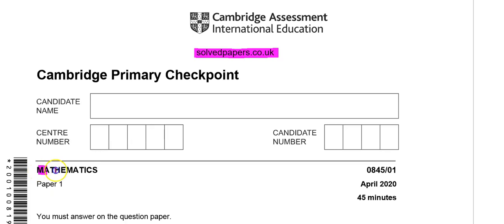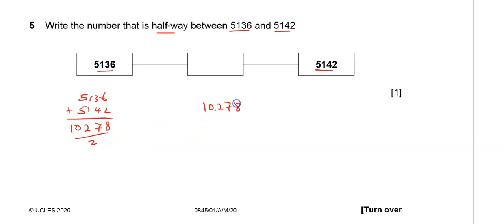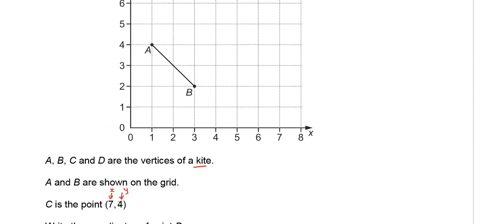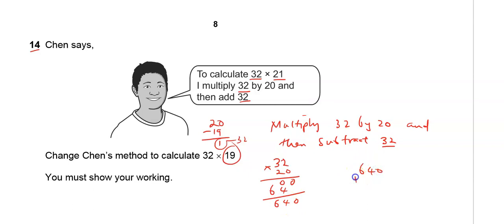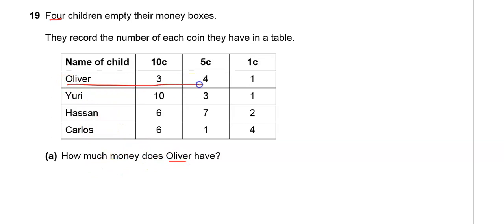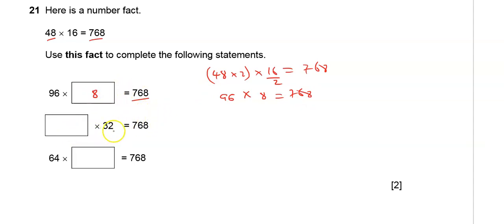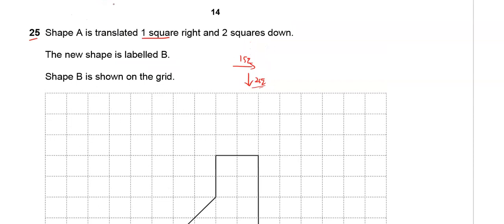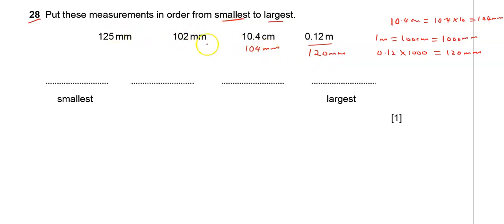Checkpoint Primary Mathematics Paper 1 April 2020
This is a video on Cambridge International Checkpoint Primary Mathematics, showing step by step how to solve examinations questions according to the examiners expectations.

This past paper video will help you as you prepare for your Checkpoint Primary examinations.

Find this and more Checkpoint Primary Mathematics past papers at this

We will be glad to help you realize your dream grades.